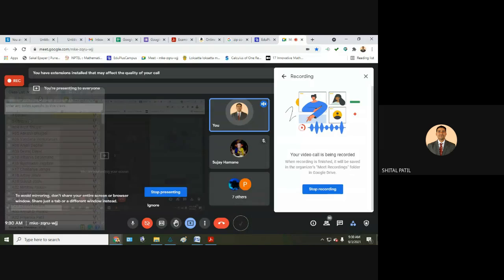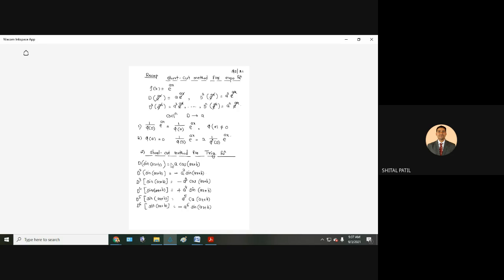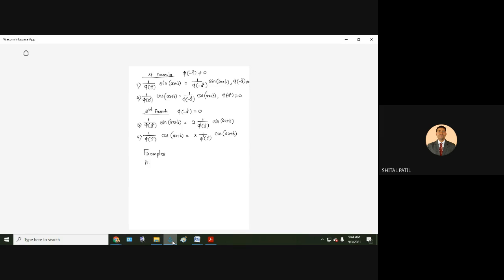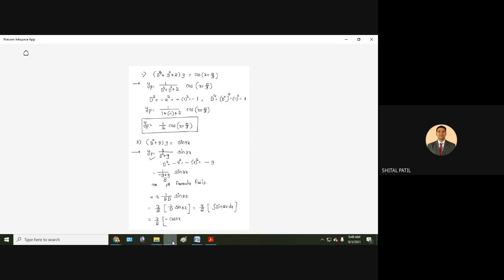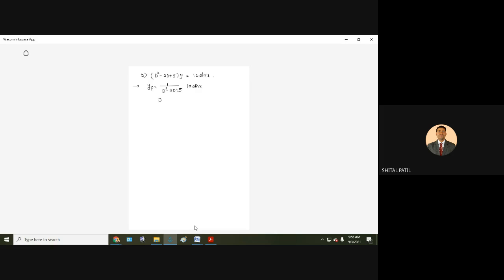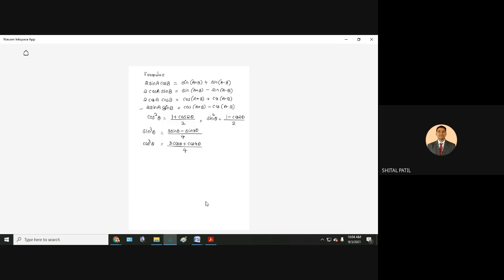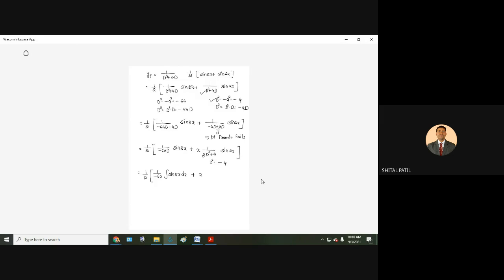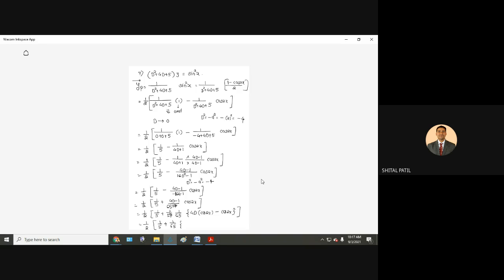8 M 3 Unit 1 LDE Short Cut Method 2 3 9 21